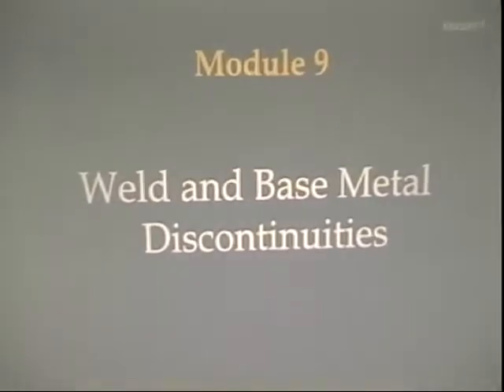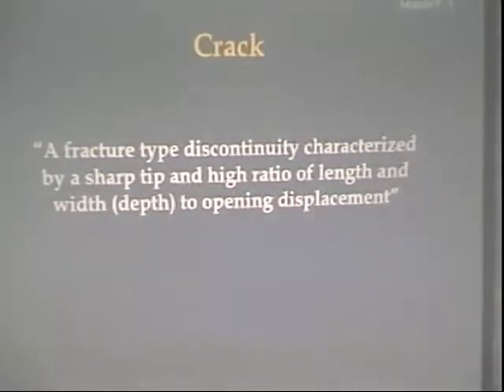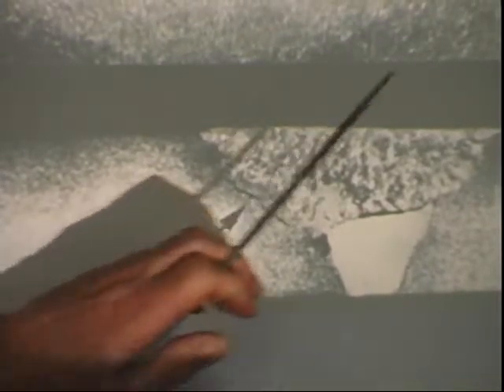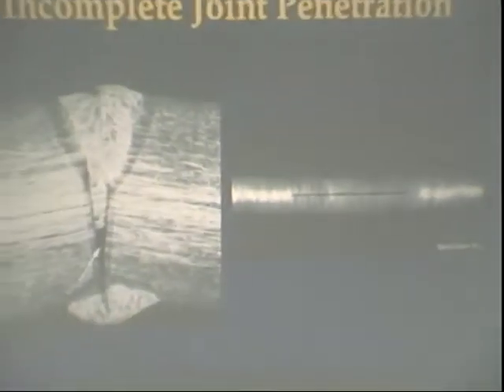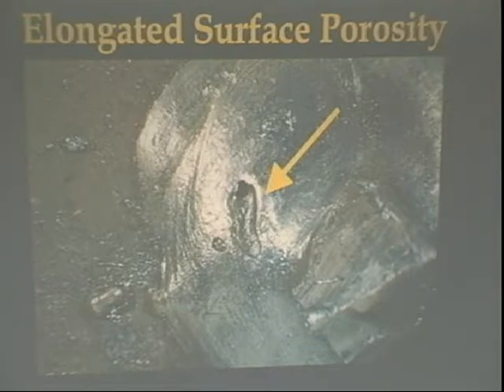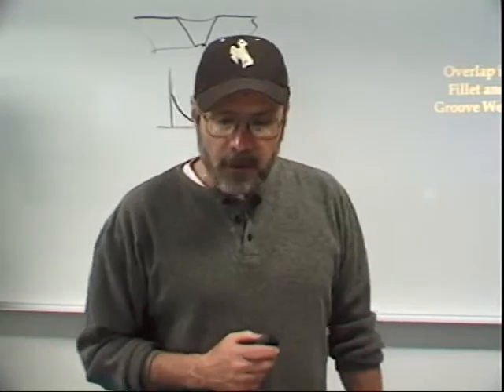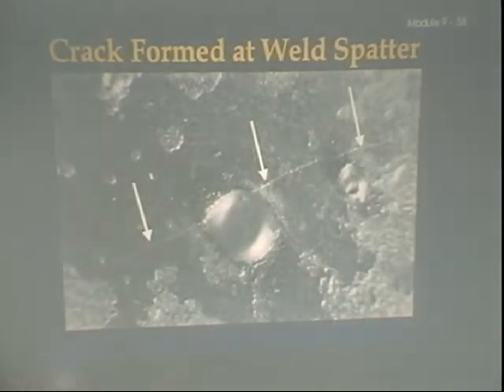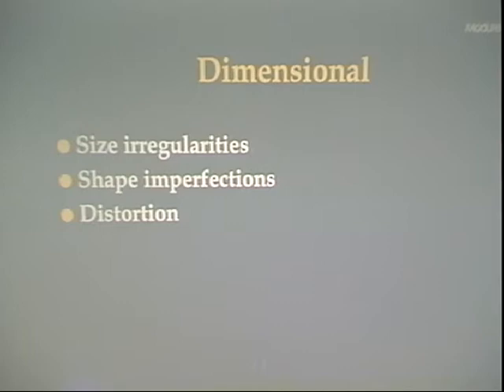Western Wyoming Community College WIT Mod 9